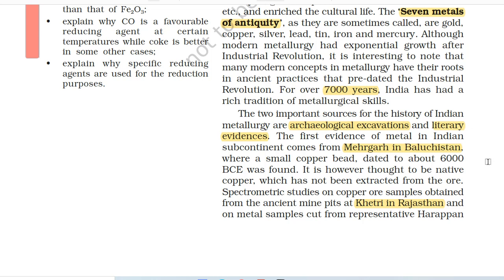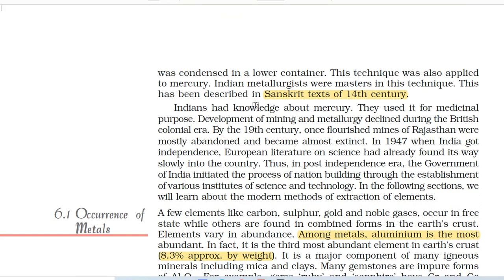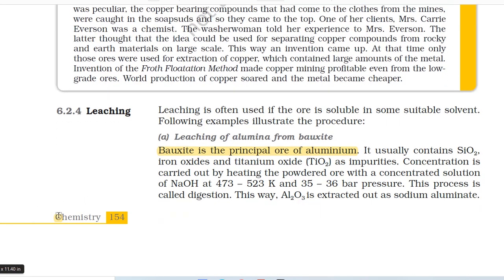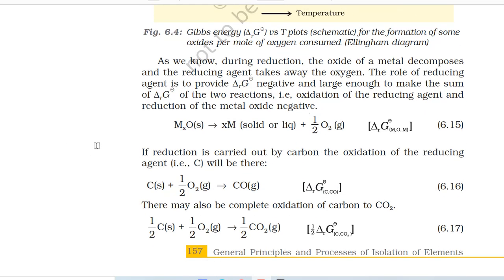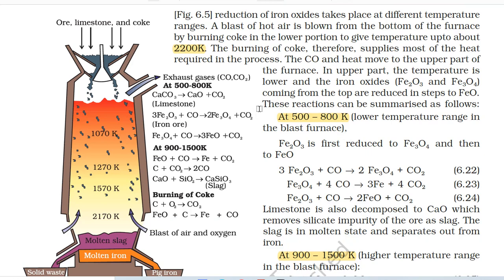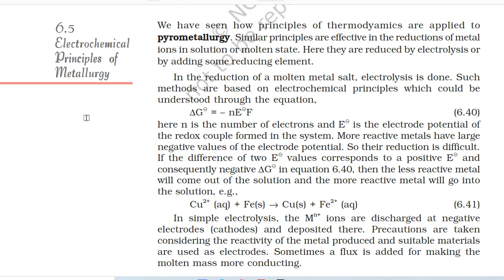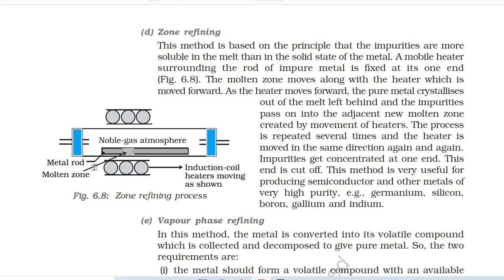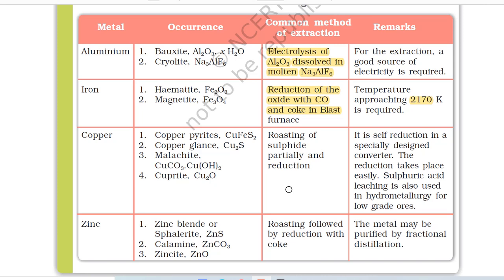Ch 6 General Principles & Processes of Isolation of Elements | Class 12 Chemistry Reading | NCERT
Buy Class 12 Science NCERT Textbooks Combo (physics+chemistry+biology) If you want to buy all 5 books click on below link :